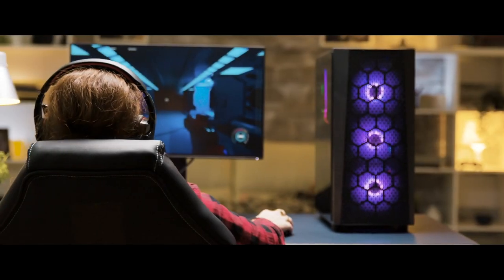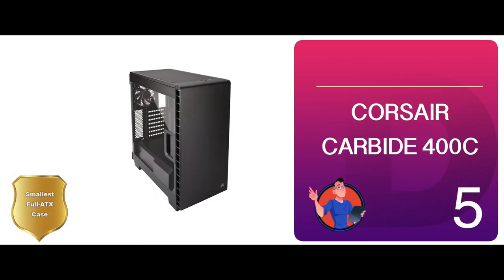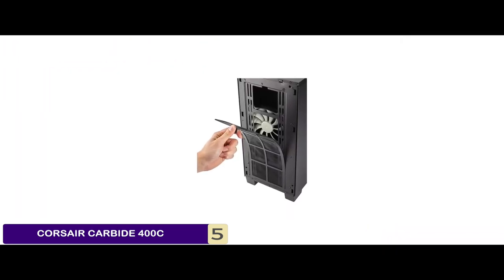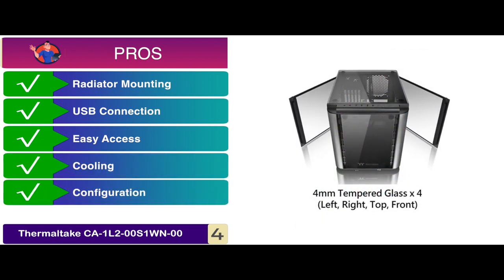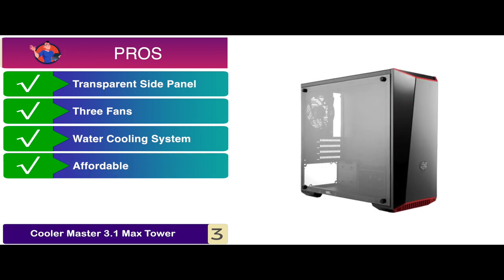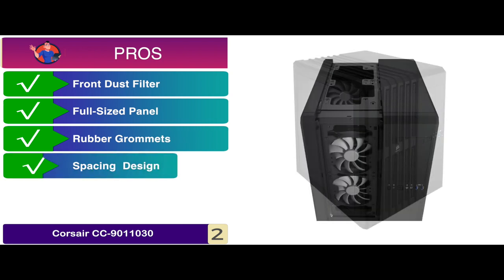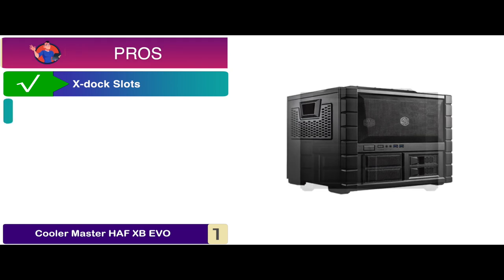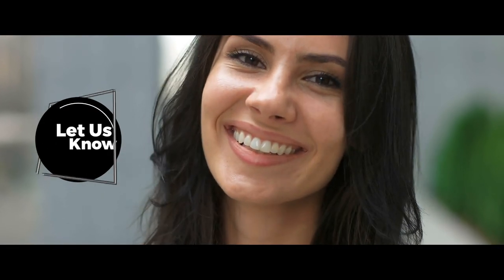Reviews of the Smallest ATX Cases | Digital Advisor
✅ Featured Products for Reviews of the Smallest ATX Cases

0:00 Introduction
0:55 5.Corsair Carbide Clear 400C ➜
1:49 4.Thermaltake CA-1L2-00S1WN-00 ➜
2:47 3.Cooler Master 3.1 Matx Tower ➜
3:38 2.Corsair CC-9011030 ➜
4:32 1.Best Overall:Cooler Master HAF XB EVO ➜